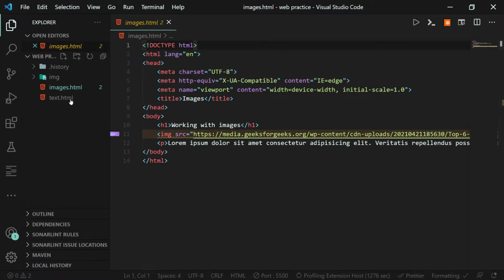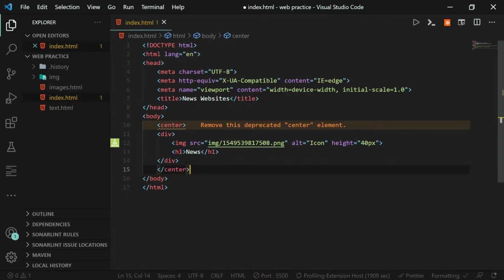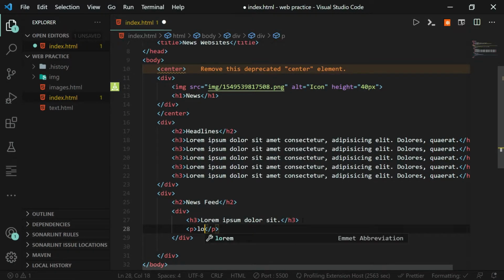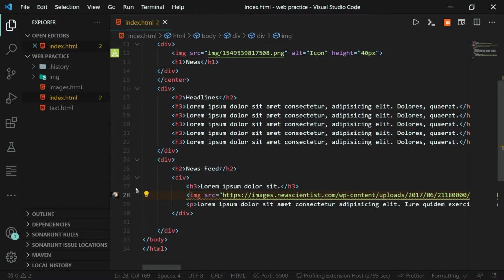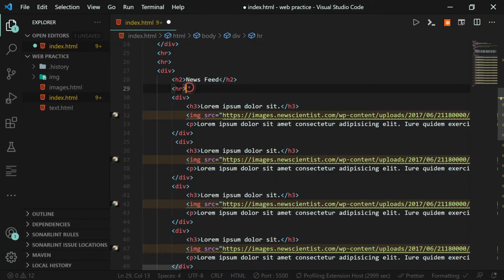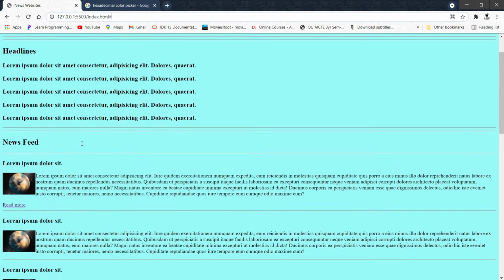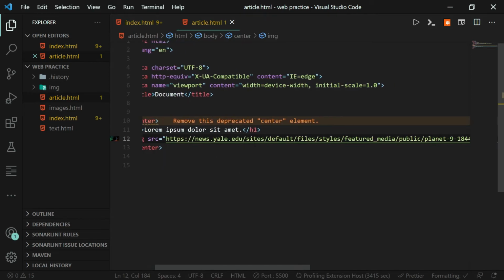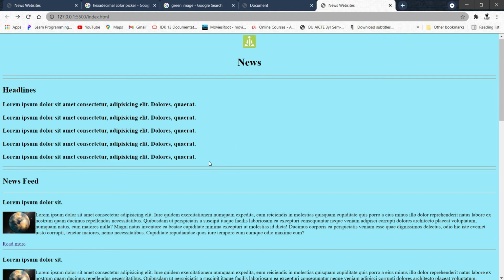links and lines in HTML5 | How to link pages in html || HTML5 2.05 || Web design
In this video we've made a joke of a news website.
we've tried to create that using just text and image
we've also discussed some useful tags in this video.
chapters  :
0:00 - introduction

0:27 - making you clear

1:33 - making joke of a news website

4:05 - Duplicate selection

4:09 - installing extension

10:11 - hr tag

13:10 -  Type hex color picker

14:10 - Adding anchor tag

14:12 -  Anchor tag introduction

18:11 - linking article.html  page  in href

19:12 - trying to use image in background